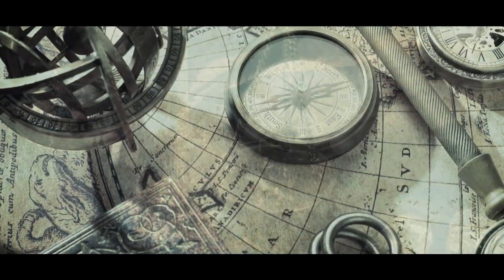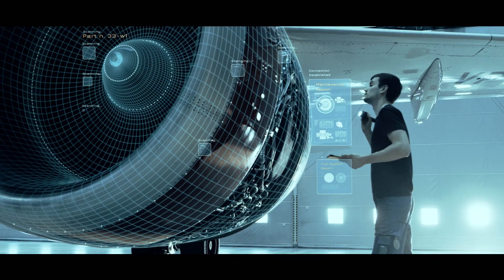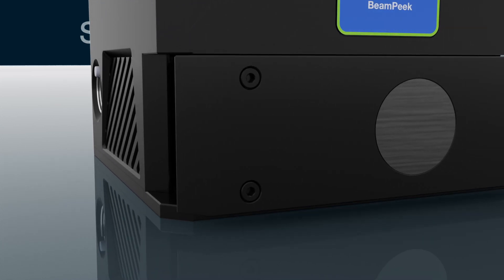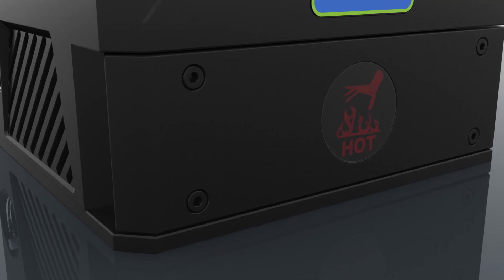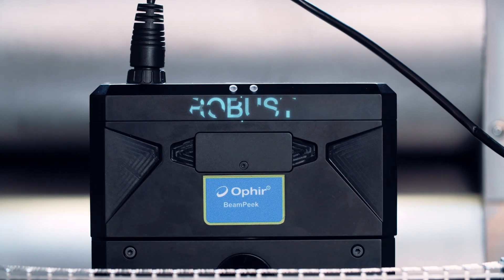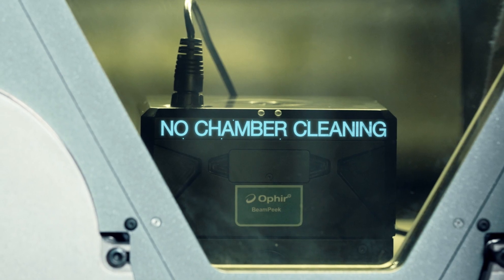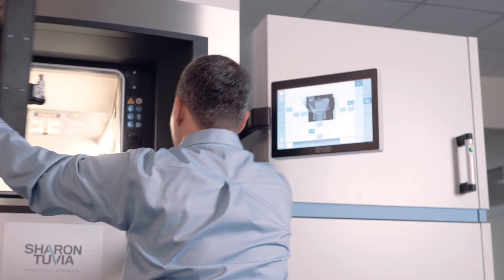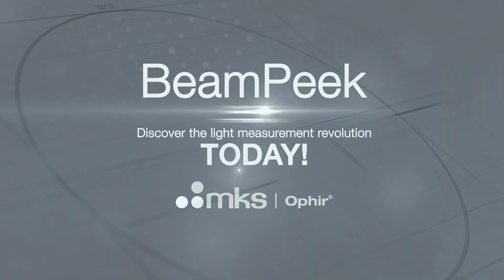BeamPeek™, High Power Laser Beam Analysis and Power Measurement System for Additive Manufacturing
An integrated beam analysis and power measurement system for fast, accurate, real-time measurement of lasers in additive manufacturing chambers.
The BeamPeek system provides simultaneous beam profiling, focal spot analysis, and power measurement in just three (3) seconds. There is no need for water or fan cooling as the system includes a replaceable passive cooling beam dump tray that eliminates downtime between measurement sessions (Patent-Pending cooling solution).
The BeamPeek system is ideal for field service testing of additive manufacturing chamber powder beds. It is able to withstand chamber conditions, including the presence of metal powder residuals and when cooling agents or airflow connection points are not available.